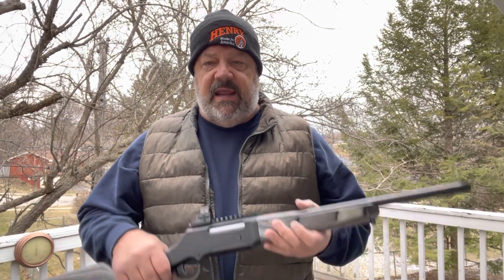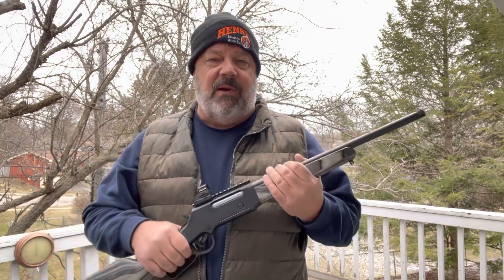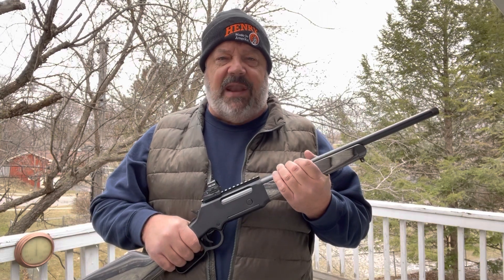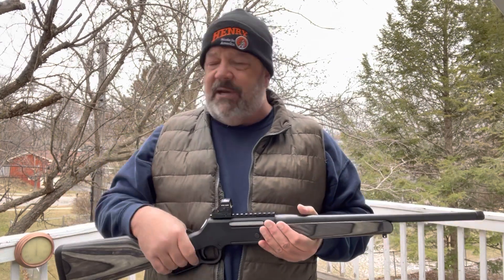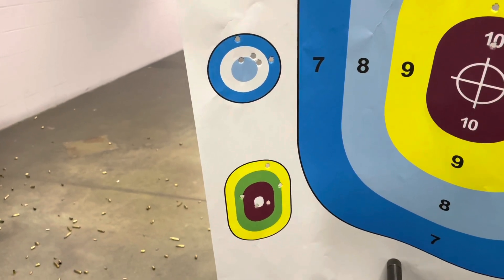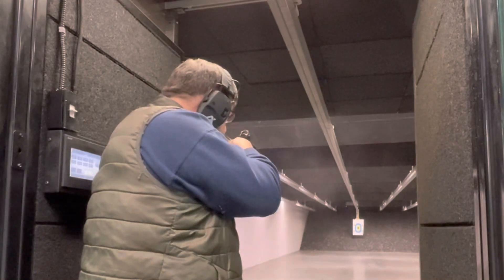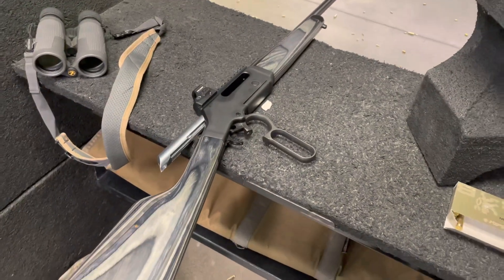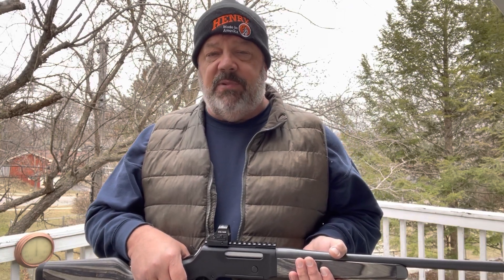Henry Long Ranger Express: First Shots